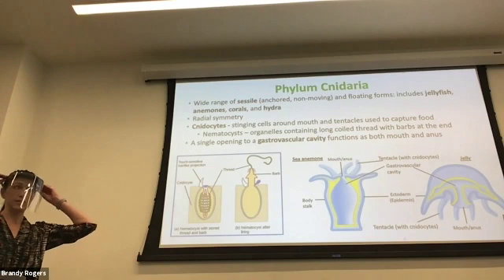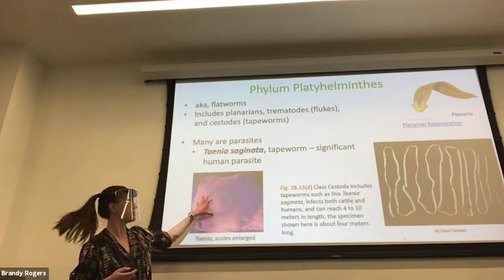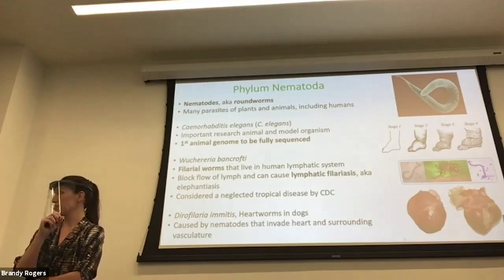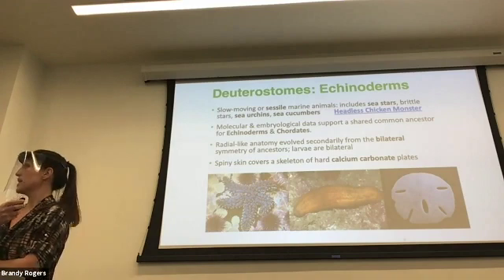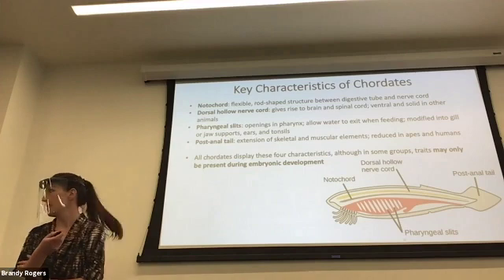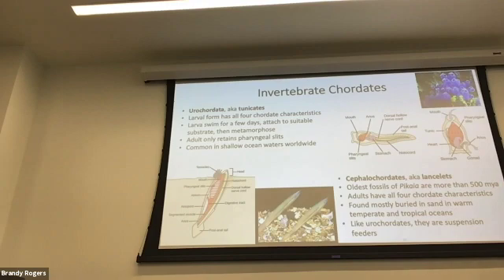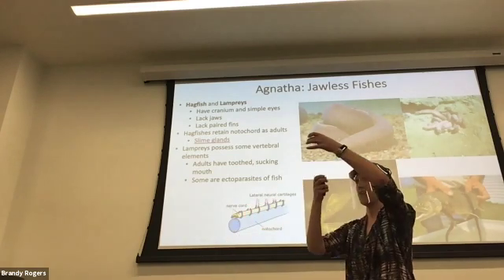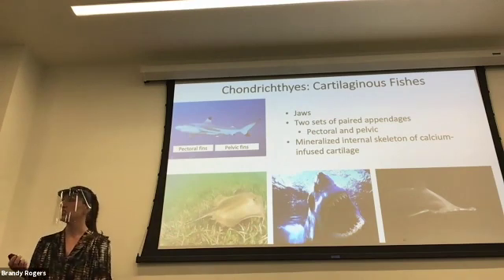1108 Lecture 3-10-21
Invertebrate Diversity